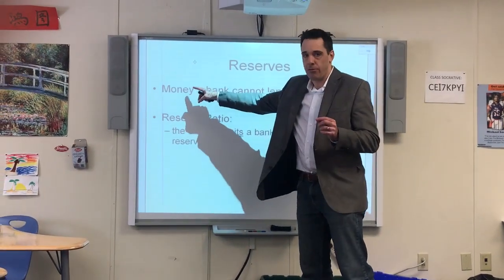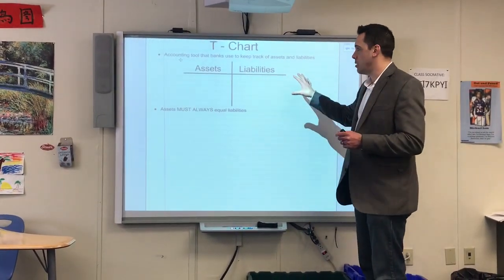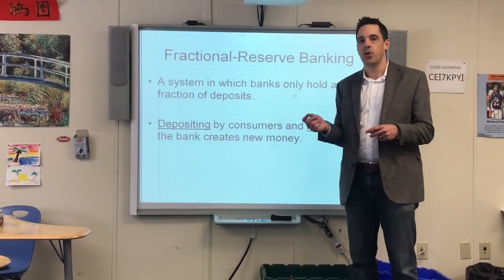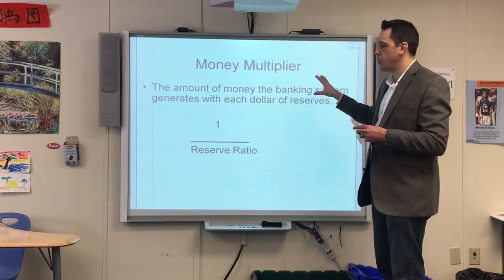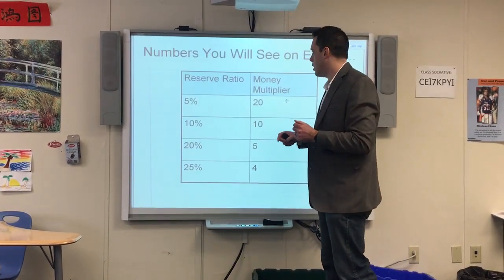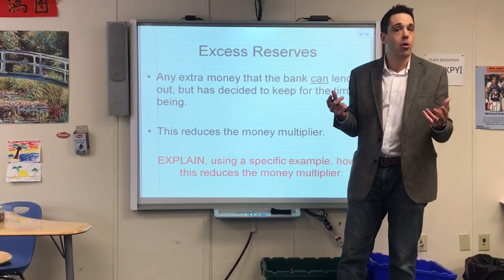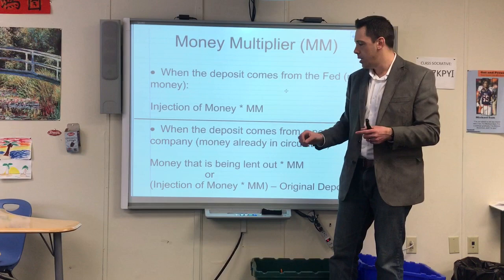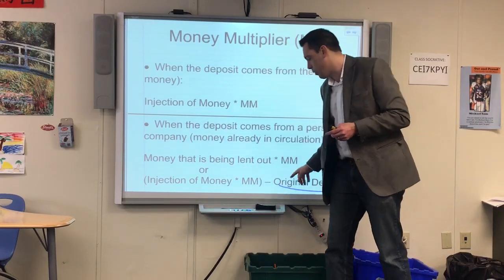MACRO UNIT 3: Note Slides Class 2